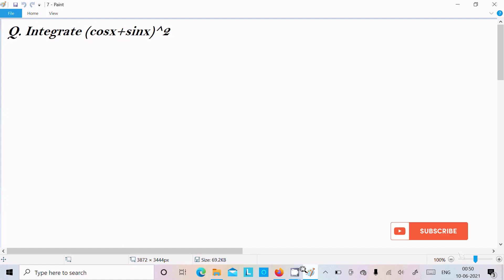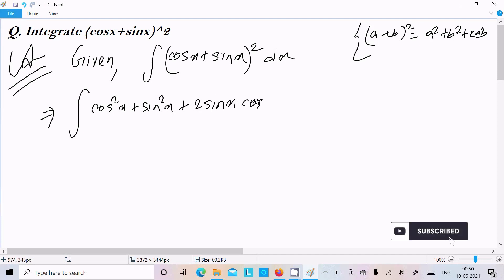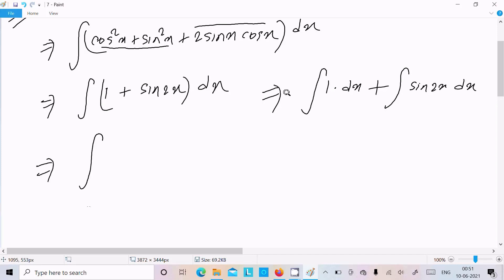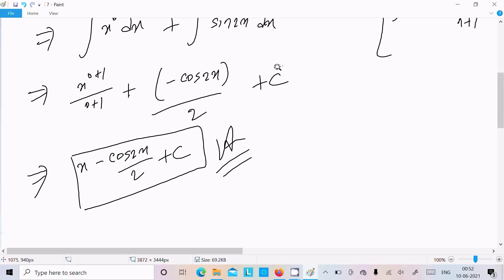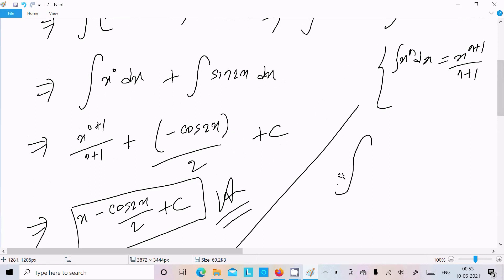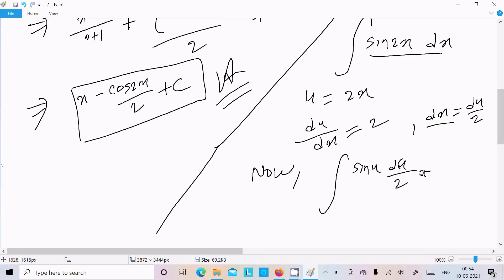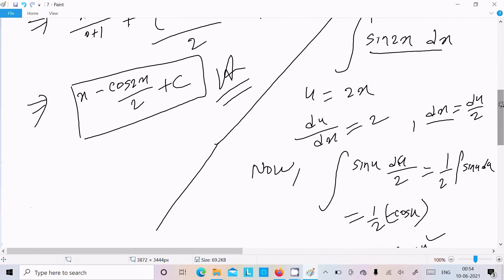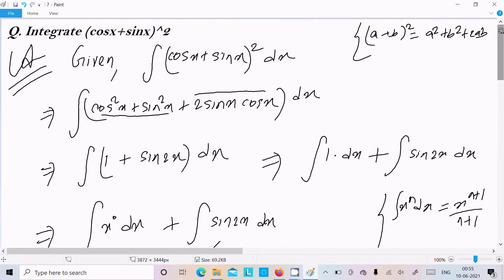Evaluate the integral : ∫ (cosx + sinx)² dx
integral : ∫(cosx + sinx)² dx
Find integration of (cosx+sinx)^2 dx
integration of (cosx/2-sinx/2)^2
integral of sinx^2 cosx^2
integral (sinx + cosx)^2 dx